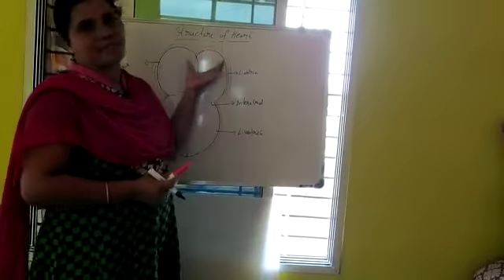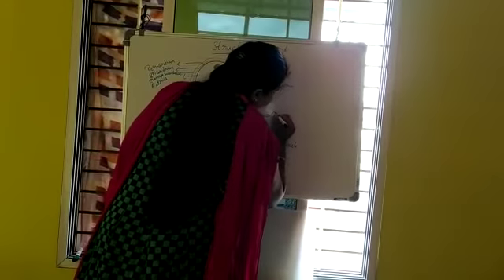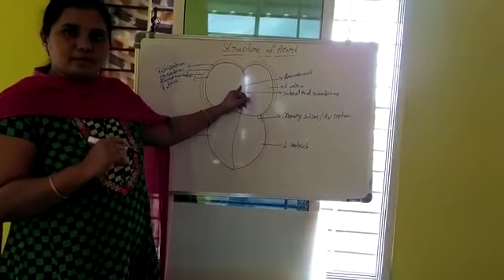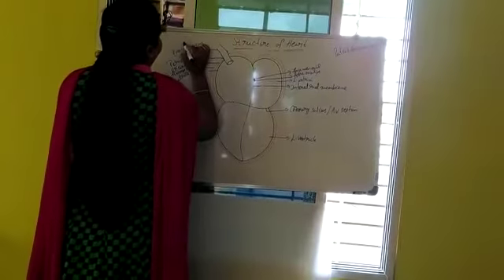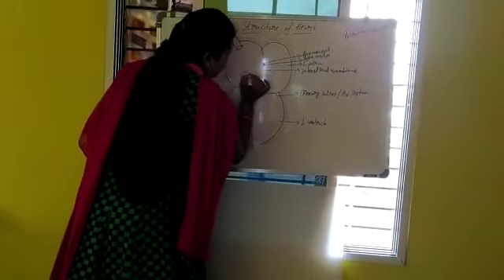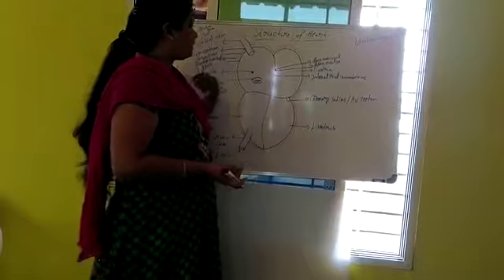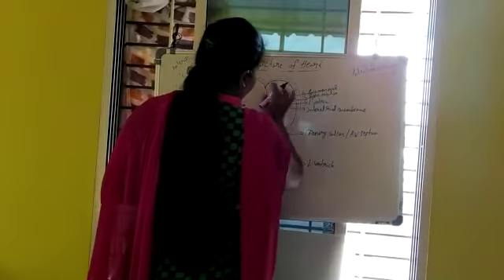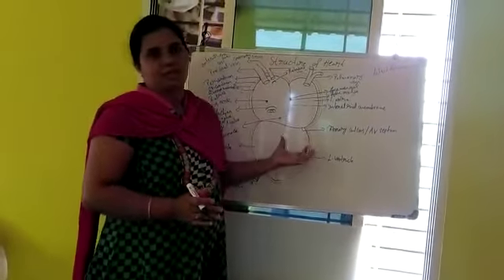MVR tutorial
Zoology